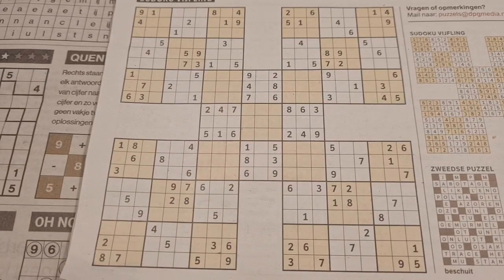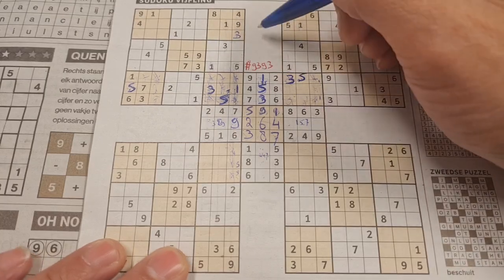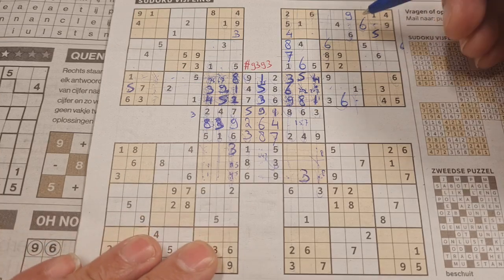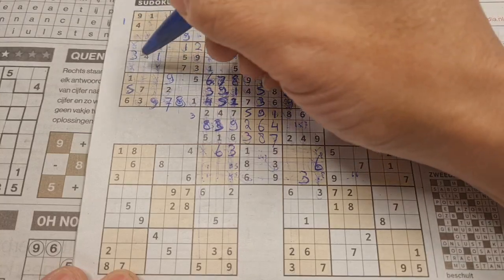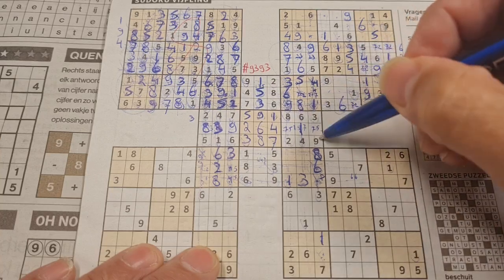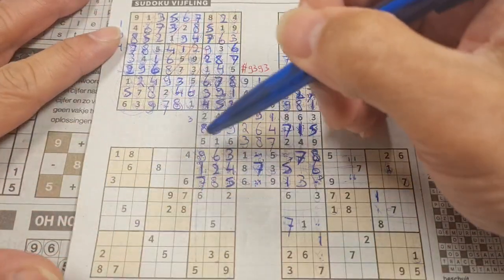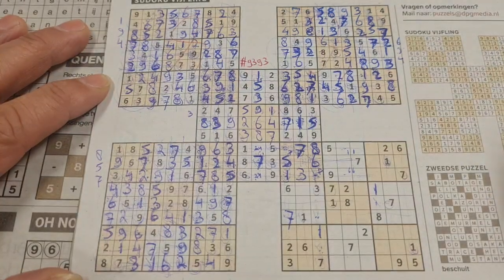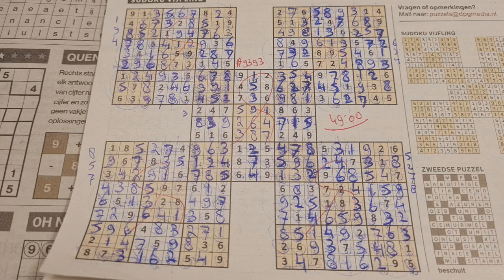⏲️ Sunday Sudoku practice continues! (#9393) Samurai Sudoku puzzle 10-06-2024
Enjoy the Samurai / Quintuplet Sudoku puzzle (Sunday 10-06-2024 edition)